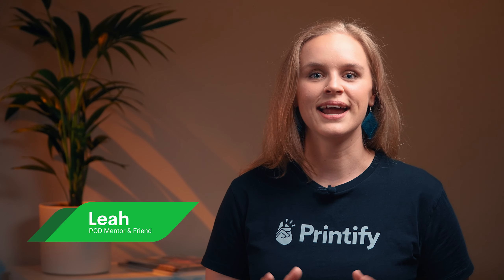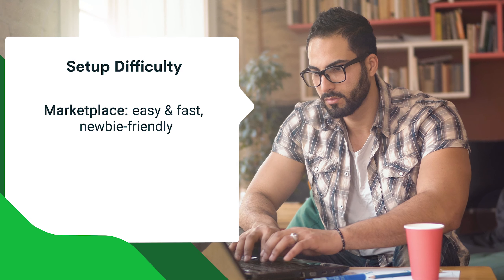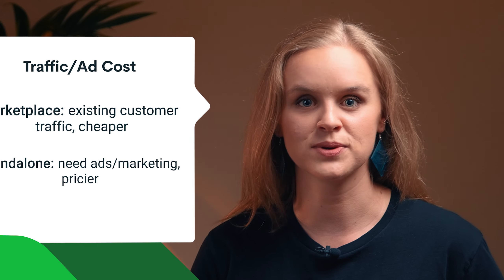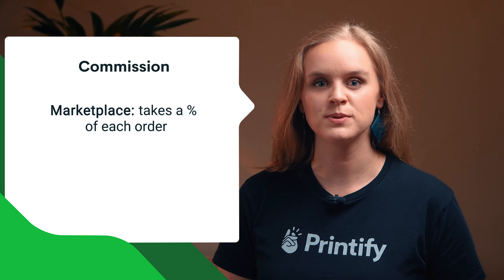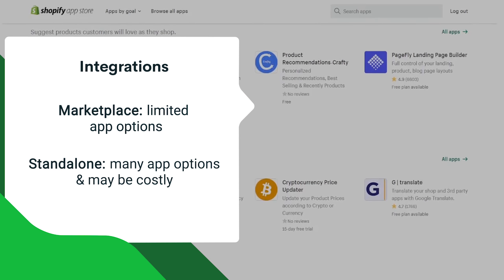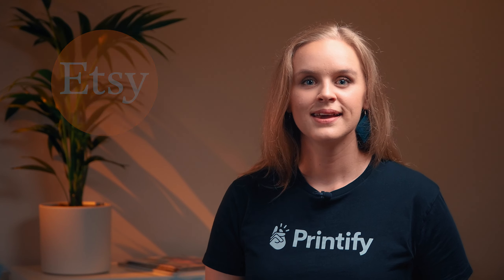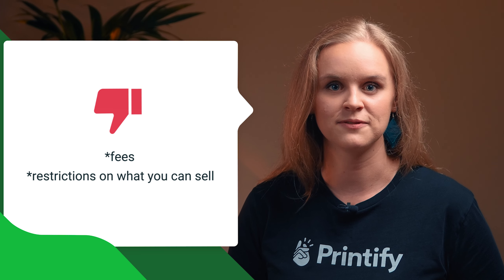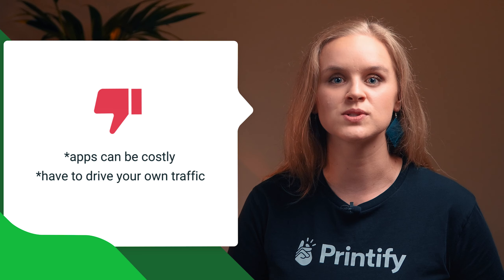How to Choose The Best Ecommerce Platform in 2024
One of the first steps in your Ecommerce business adventure is figuring out where to sell your products. Choosing the right sales platform for you and your business is important to your strategy, but it shouldn’t be too difficult. We’ll go over the pros and cons of marketplaces and standalone stores, as well as talk about two of the most popular platforms to help you figure out which one is right for you.

Whether you’re looking to start a Shopify dropshipping business, sell on Etsy, Wix, eBay, or WooCommerce, Printify is the solution for you. (More integrations coming soon.)

Intro 00:00
Marketplace vs Standalone 00:42
Marketplace vs Standalone Summary 03:01
Marketplace: Etsy 04:00
Standalone: Shopify 04:50
Final Advice 05:22